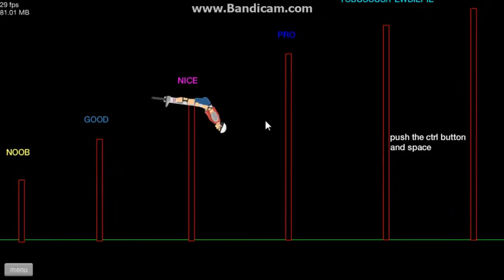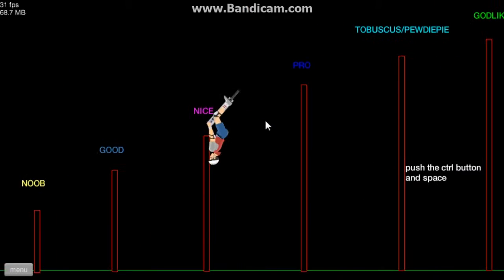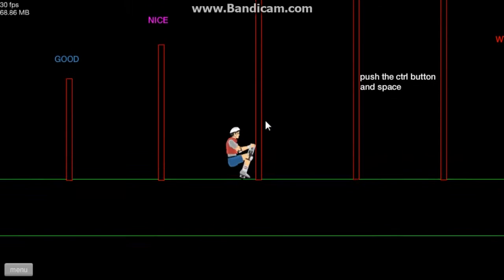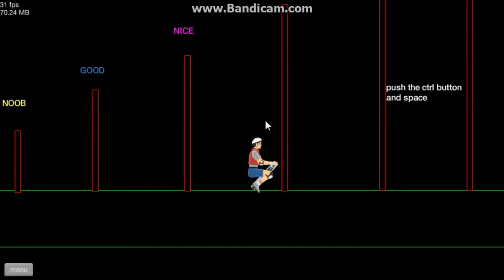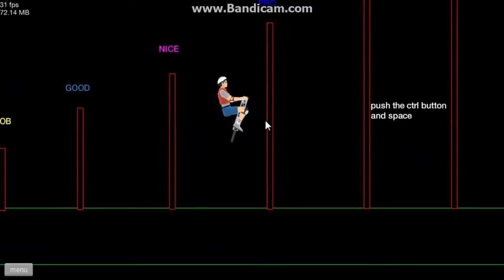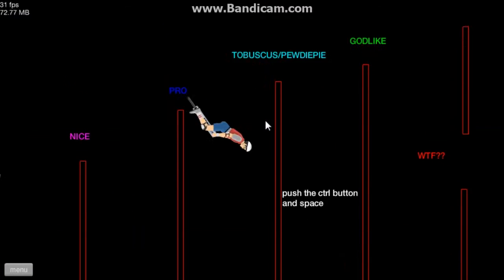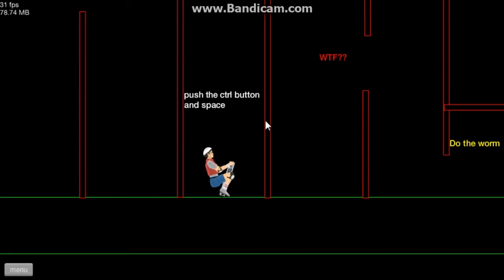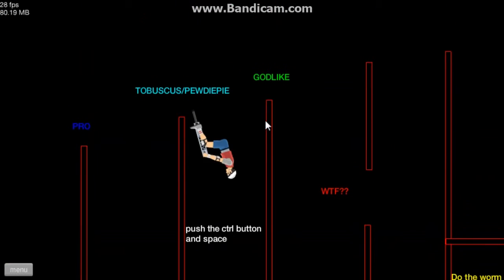Happy Wheels - Po- oh no D: